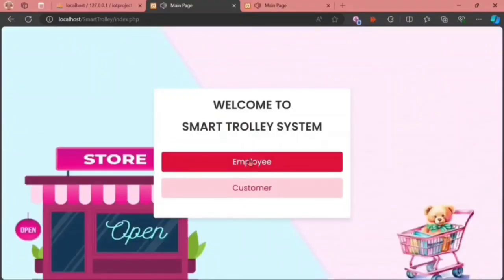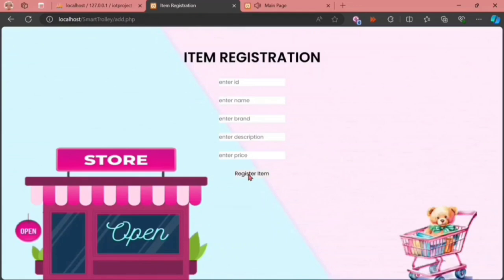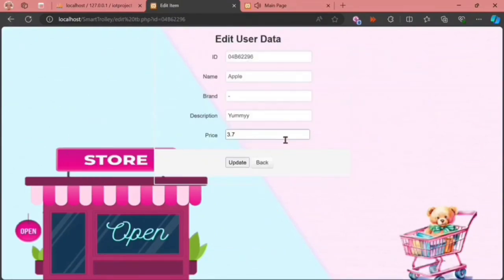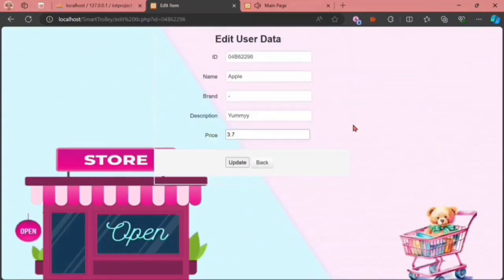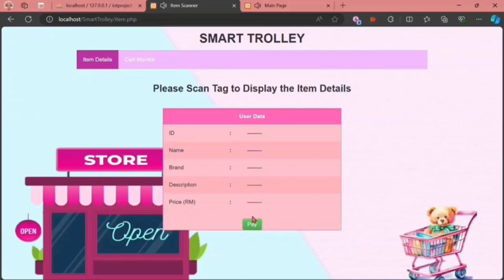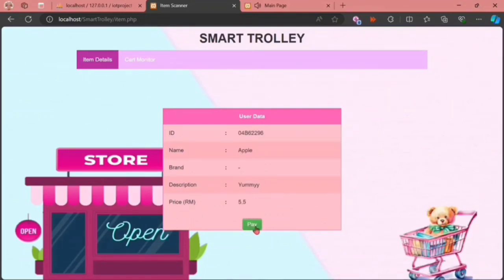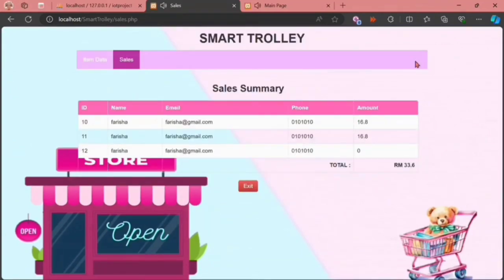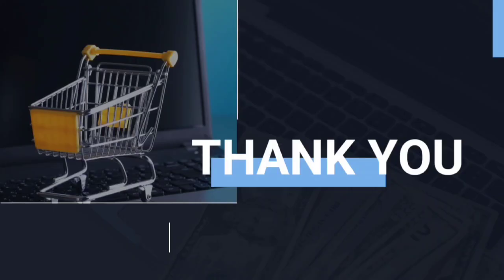IOT PROJECT [JULY2024] | SMART Trolley System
This IOT mini project is a requirement to complete the course ITT569 [Internet of Thing] for Computer Network students UiTM Shah Alam, Selangor, Malaysia. This system is developed by:

	Dalilah Iman Batrisyia Binti Hishammudin
	Noraina Athiqah Binti Shafrudin
	Nur Farisha Akma Binti Jasni